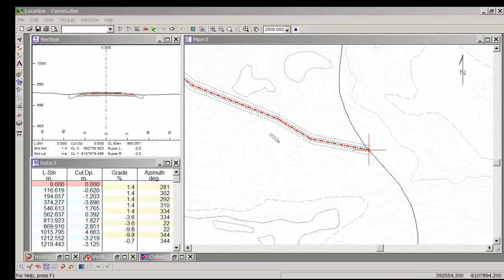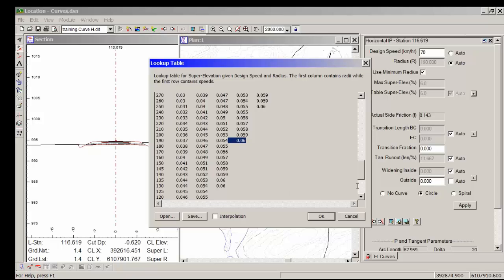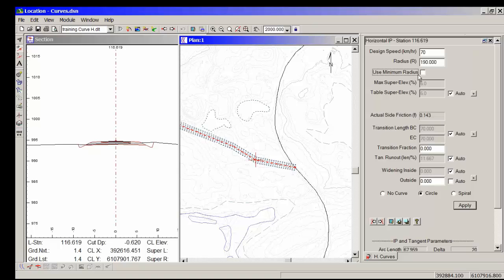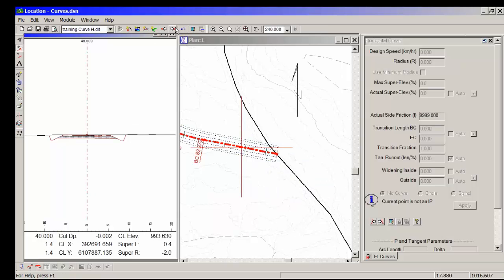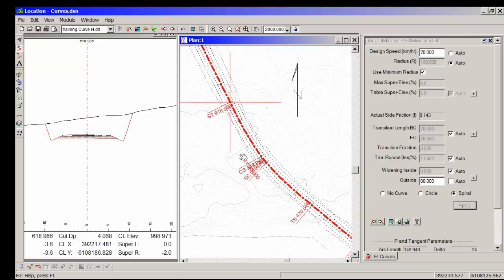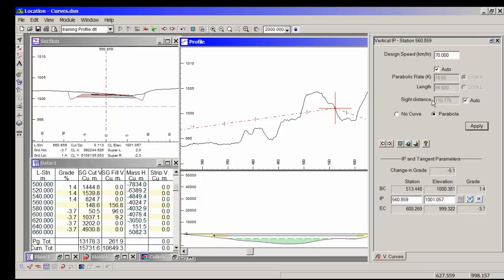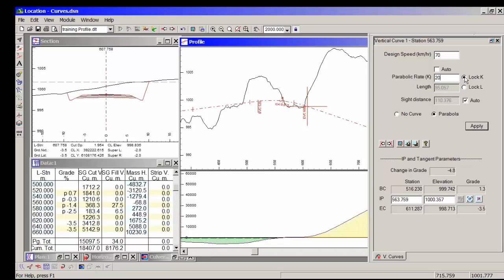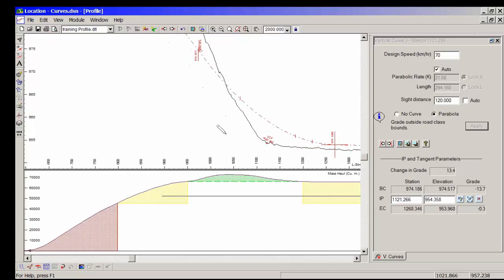Road Design Webinar - Creating Horizontal and Vertical Curves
In this web seminar we took a deeper look at creating horizontal and vertical curves in RoadEng. From super-elevation tables, friction factors, to setting road class specifications - we explored the advanced curve settings available with RoadEng.

Try RoadEng for yourself!